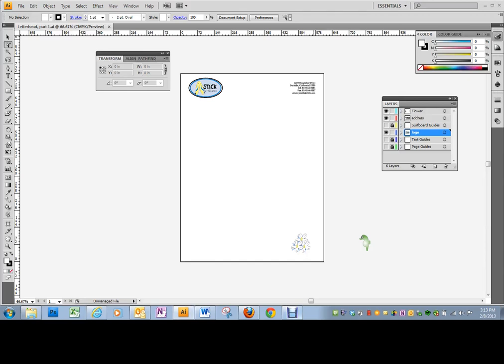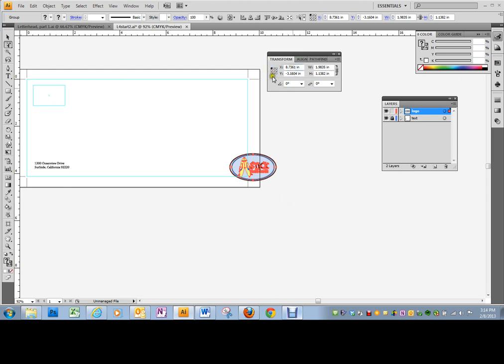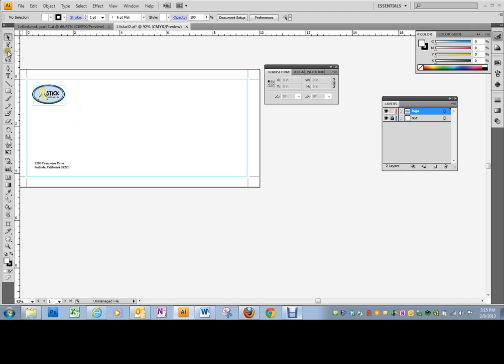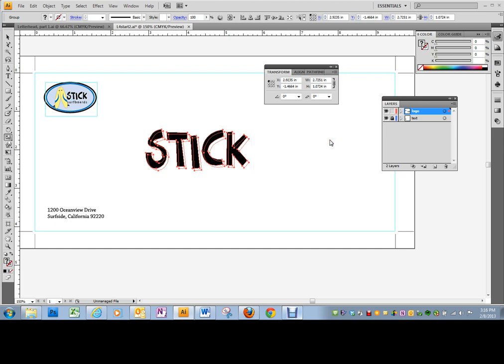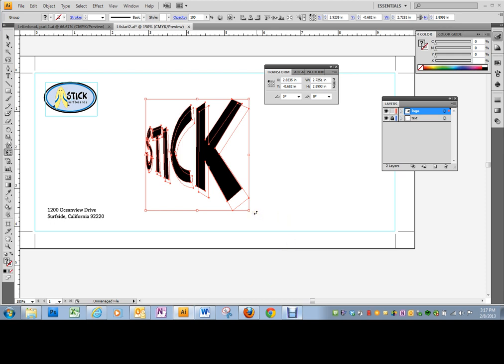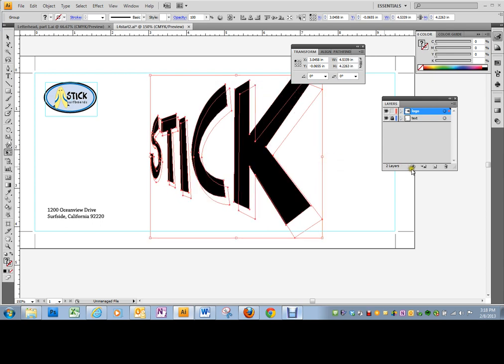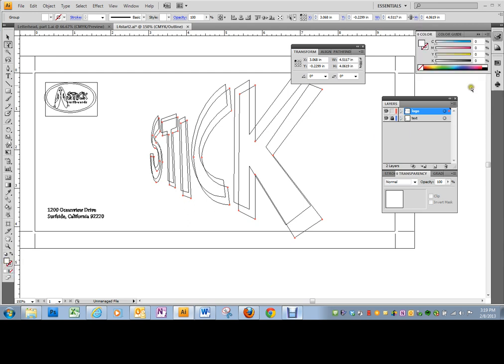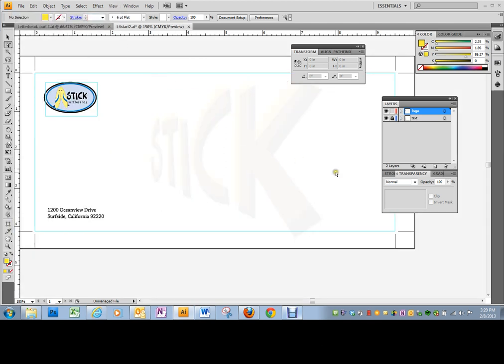CS3 Illustrator, Lesson 3, Envelope.avi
Classroom in a book, envelope.